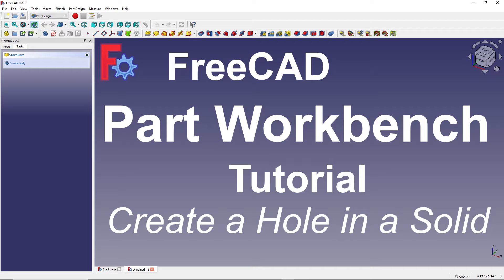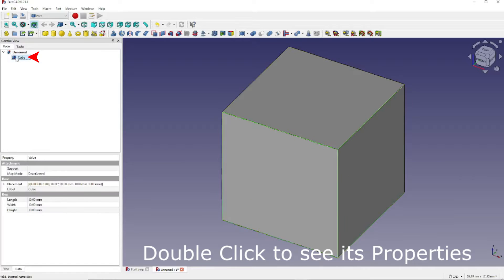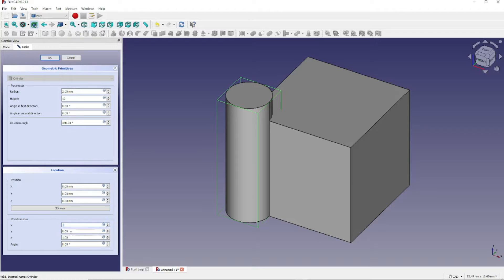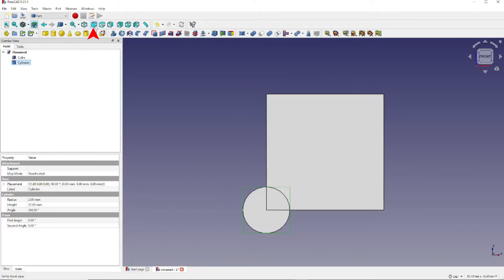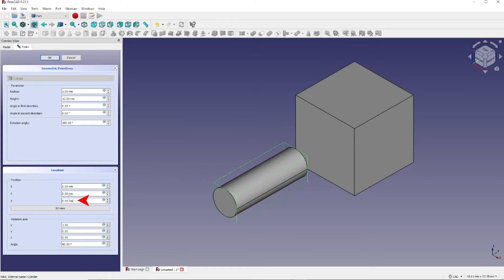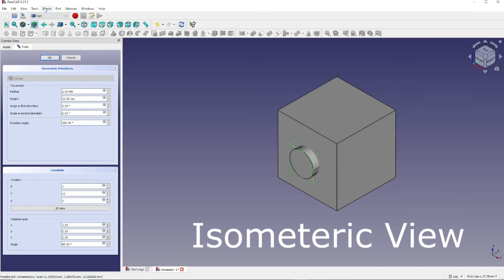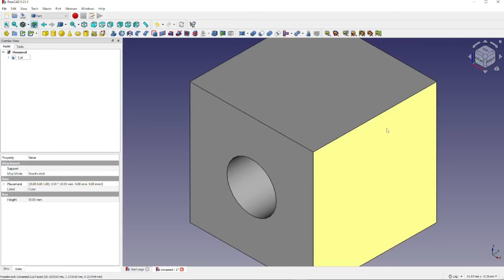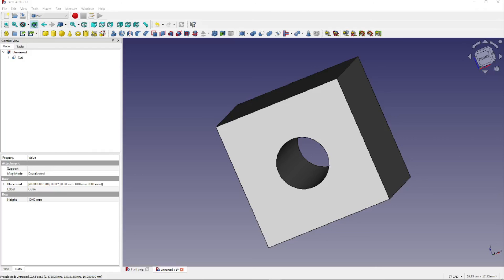FreeCAD Part Workbench Tutorial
A quick tutorial on how to create a hole in a solid using the FreeCAD Part Workbench Primitives.